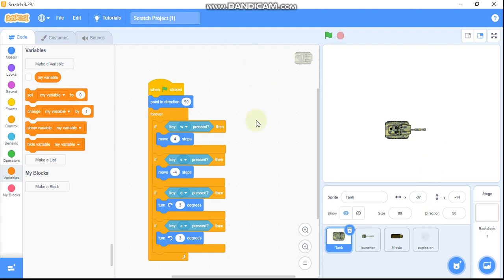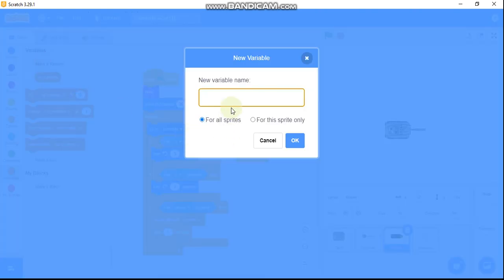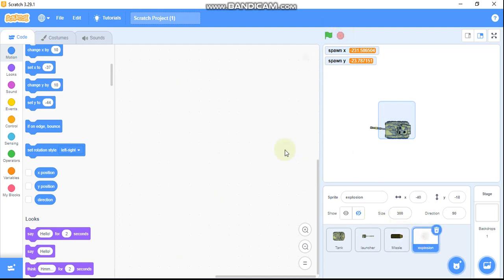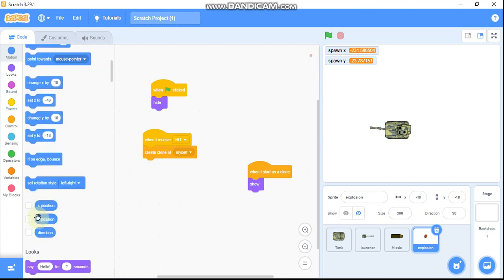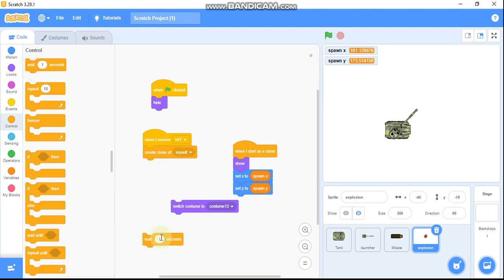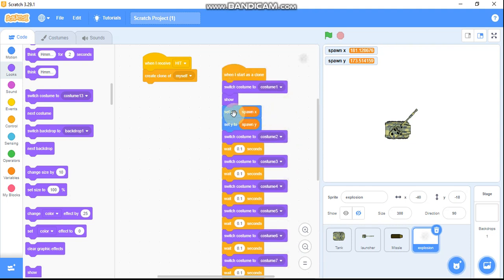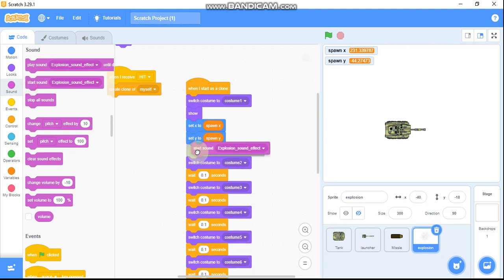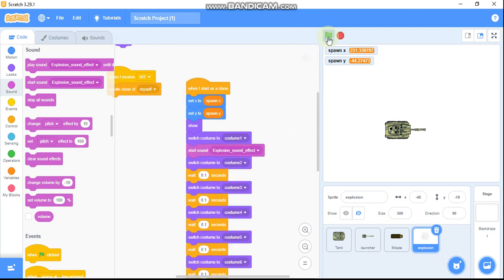Tanker Goes Further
Join us as we explore the incredible journey of a tanker going further than ever before. From the open seas to the busiest ports, this tanker is pushing the limits of what's possible. With its massive cargo capacity and advanced navigation systems, this tanker is the epitome of modern maritime engineering. Watch as it navigates through treacherous waters, overcomes challenging obstacles, and reaches new destinations. Get ready to be amazed by the sheer scale and capability of this incredible vessel. Whether you're a maritime enthusiast or just curious about the world of shipping, this video is sure to fascinate and inspire. So sit back, relax, and join us on this epic journey as the tanker goes further.